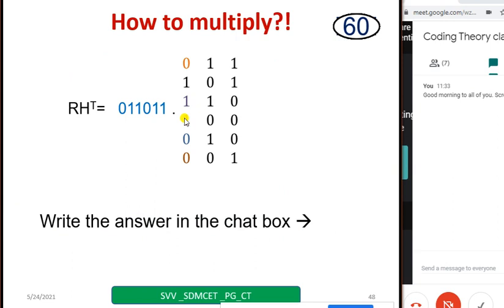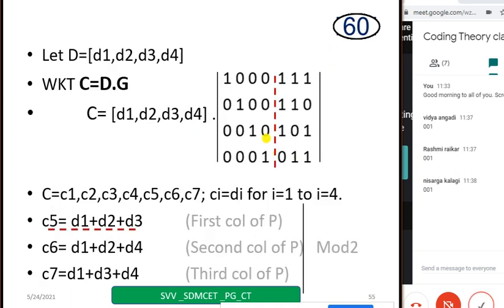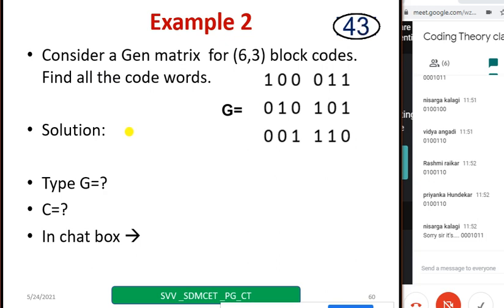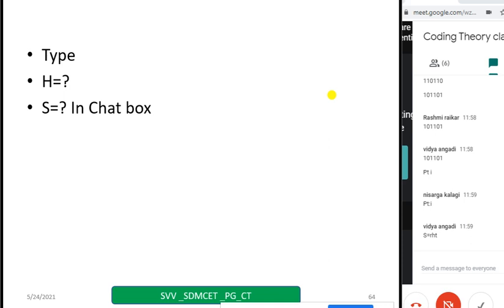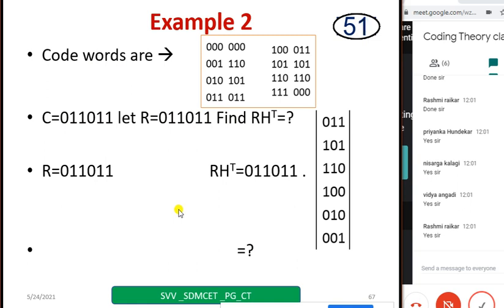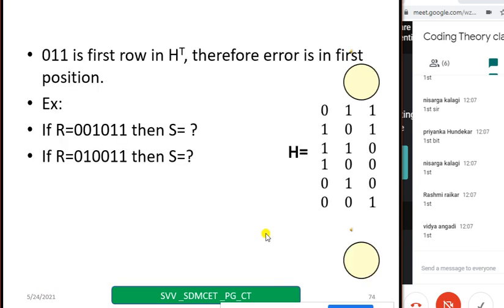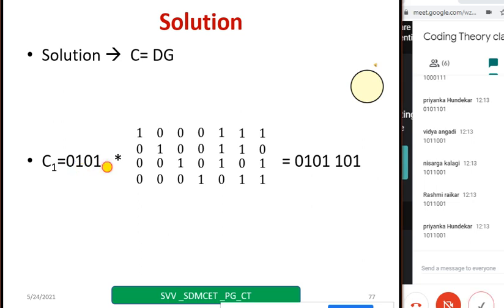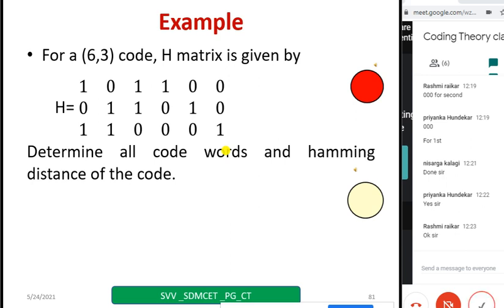Linear block code examples (6,3) & (7,4) G given find all code words ; C=DG, find Syndrome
Encoding of linear block code examples (6,3) & (7,4) G given find all code words using C=DG, finding the Syndrome is discussed in this class